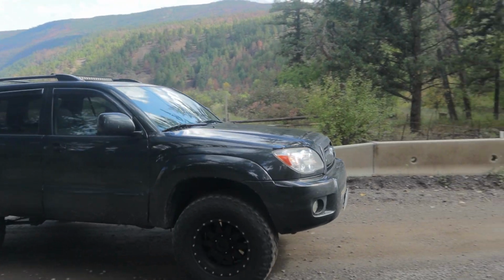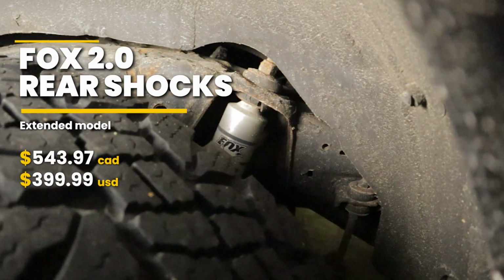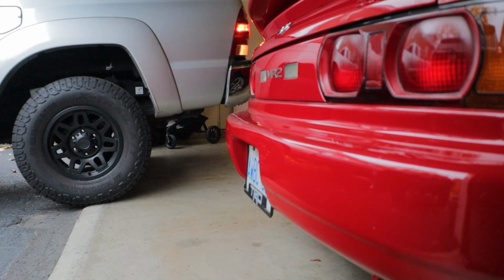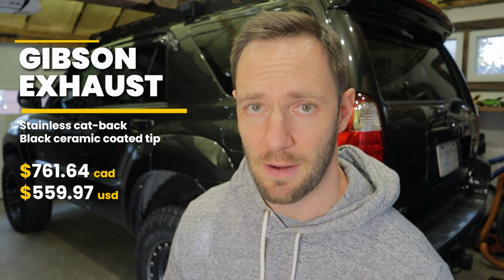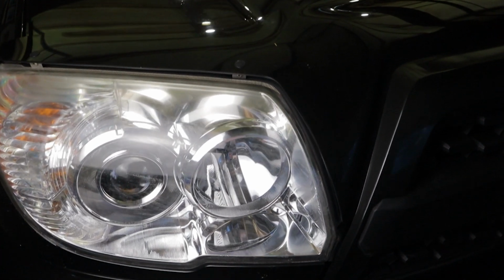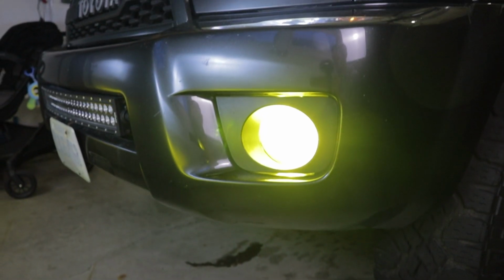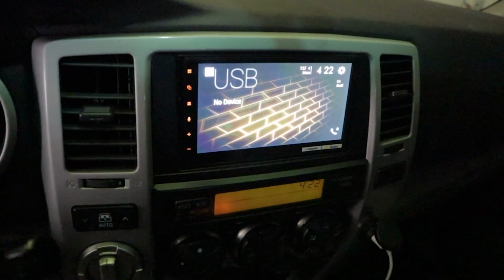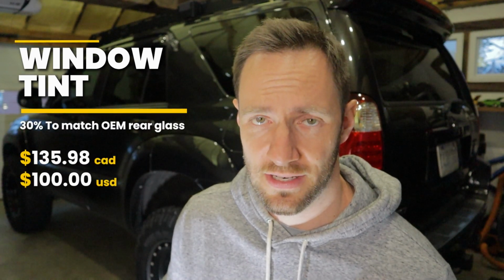Here's The Cost To Build My 4th Gen 4RUNNER In 2024